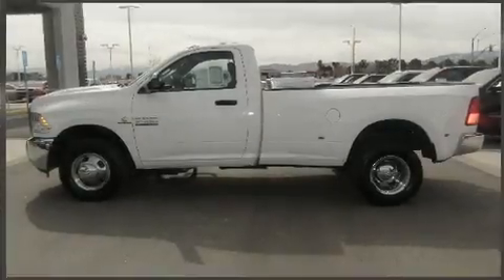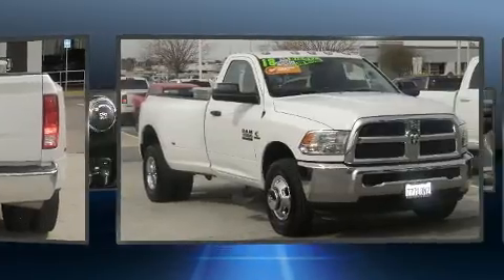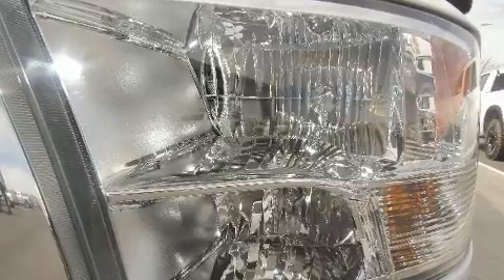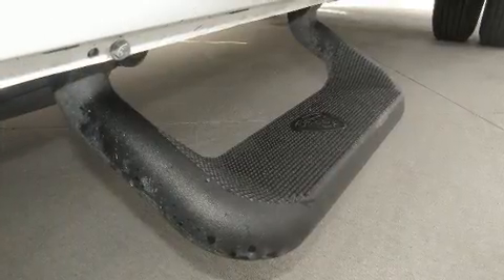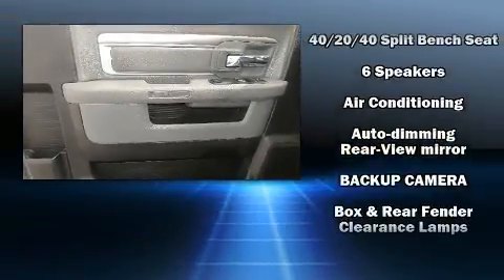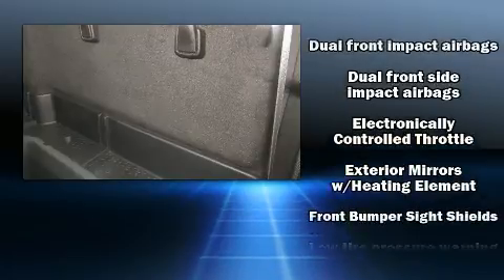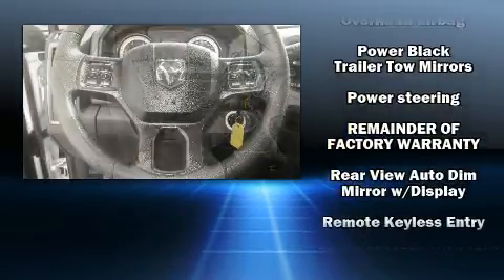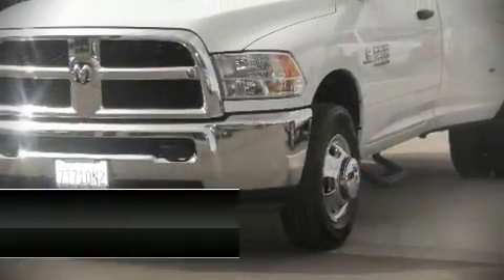2018 Ram 3500 Tradesman in Lancaster, CA 93534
Treat yourself to a test drive in the 2018 Ram 3500. This 2 door, 3 passenger truck just recently passed the 10,000 mile mark! Smooth gearshifts are achieved thanks to the refined 6 cylinder engine, and for added security, dynamic Stability Control supplements the drivetrain. All of the following features are included: a tachometer, variably intermittent wipers, an automatic dimming rear-view mirror, air conditioning, tilt steering wheel, a trailer hitch, and cruise control. Safety equipment has been integrated throughout, including: dual front impact airbags, front side impact airbags, traction control, brake assist, ignition disabling, and 4 wheel disc brakes with ABS. This vehicle has achieved Certified Pre-Owned status, by passing a comprehensive certification process. Our knowledgeable sales staff is available to answer any questions that you might have. They'll work with you to find the right vehicle at a price you can afford. We are here to help you.